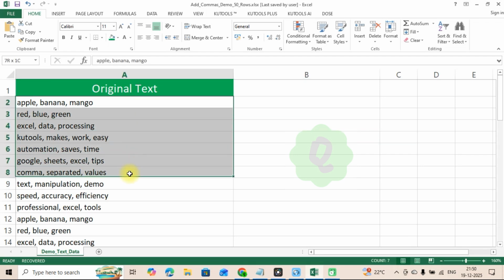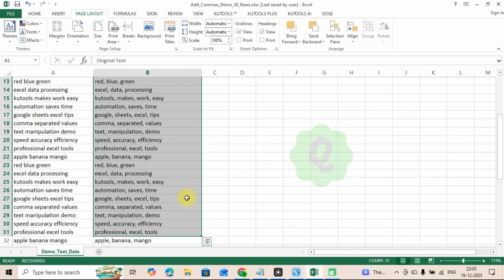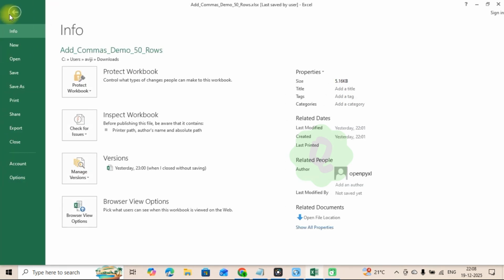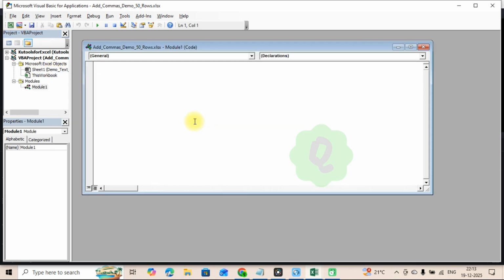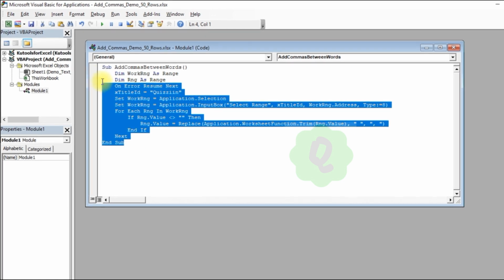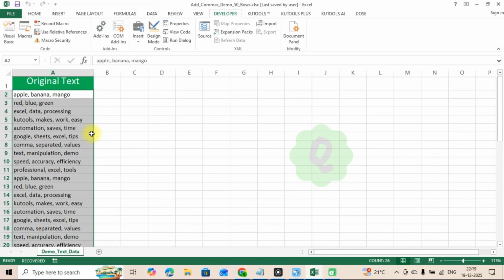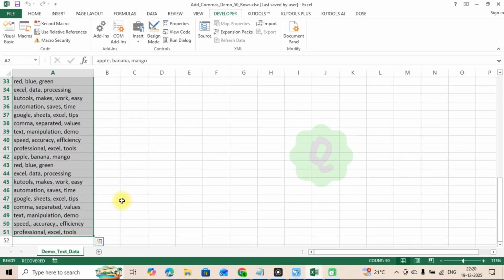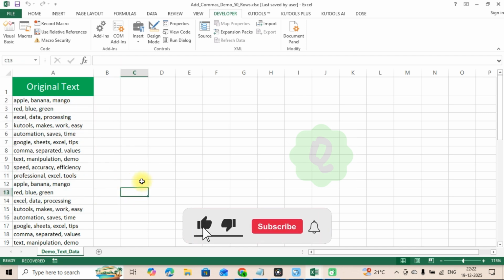VBA Insiders : How to add commas between words in Bulk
How to add comma between words in Excel using VBA macro—the fastest way to automate bulk text formatting! Learn step-by-step how to create a powerful VBA macro that transforms your data in seconds instead of hours.
In this Excel VBA tutorial, you'll discover:

✅ How to access the Developer tab and open the VBA editor
✅ Step-by-step code to add commas between words automatically
✅ How to run the macro and select your data range
✅ Real-time demo showing instant transformation of hundreds of cells
✅ Pro tips for customizing the macro (semicolons, conditional formatting)
✅ Critical safety warnings before running any VBA script

Perfect for:
Data analysts processing large datasets
Anyone tired of manual text formatting
Excel power users seeking automation
Business professionals handling batch editing

Key Benefits:
🚀 Automates repetitive tasks in seconds
🎯 Process thousands of cells instantly
⚙️ Customizable for any delimiter or format
💪 No advanced programming knowledge needed
What You'll Need:

Microsoft Excel (Windows or Mac)
5 minutes of your time
Copy-paste ability

Chapters:
0:00 - Intro & Problem Overview
0:15 - Why VBA Automation Matters
0:45 - Setting Up the Developer Tab
1:20 - Entering the VBA Code
1:50 - Running the Macro Demo
2:30 - Tips, Tricks & Customization
2:50 - Final Thoughts

⚠️ IMPORTANT: Always save a backup of your data before running any VBA macro. The macro directly modifies your source data.
Resources Mentioned:

Enable Developer Tab: File - Options - Customize Ribbon
VBA Editor: Developer - Visual Basic
Insert Module: Insert - Module

2. Kutools for Outlook : Brings multiple powerful features to Microsoft Office Outlook 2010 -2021 and Office 365.

3. Kutools for Word : It is a powerful software that frees you from time-consuming operations which majority of Word users have to perform daily! It contains 100+ powerful functions and tools for saving hours of your time in Word.

4. Office Tab : It brings the tabbed user interface to Microsoft Office 2003, 2007, 2010, 2013, 2016, 2019, 2021 and Office 365 (include Word, Excel and PowerPoint). It gives users the ability to open, read, edit and manage multiple Office documents in the same tabbed window. Easy to deploy in your Enterprise or Organization. Supports all languages that are supported by Microsoft Office.

5. Office Tab Enterprise : Office Tab brings the tabbed user interface to Microsoft Office 2003, 2007, 2010, 2013, 2016, 2019, 2021 and Office 365 (include Word, Excel, PowerPoint, Publisher, Access, Project and Visio). It gives users the ability to open, read, edit and manage multiple Office documents in the same tabbed window. Easy to deploy in your Enterprise or Organization. Supports all languages that are supported by Microsoft Office.